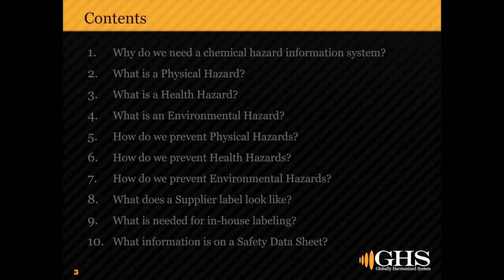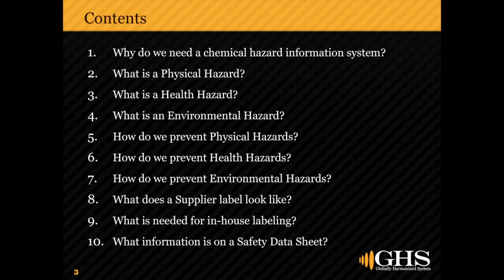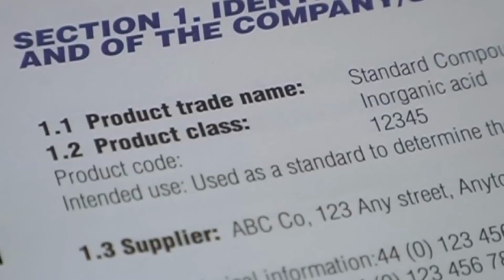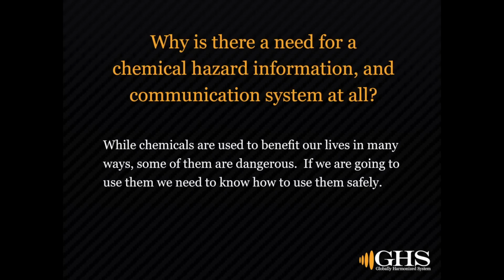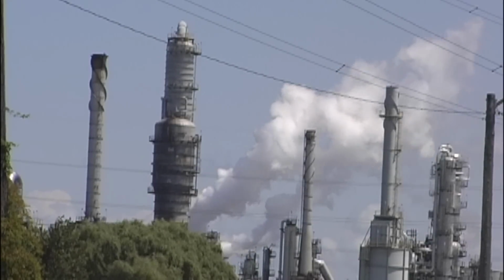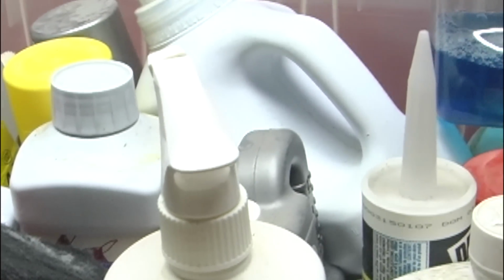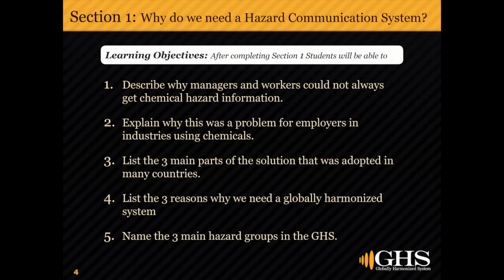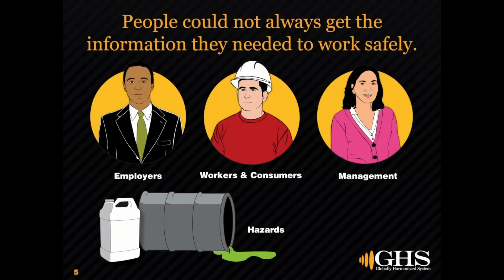GHS Instructors Video Preview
Our GHS DVD Training Program is designed to work in conjunction with our Student Notebook and Instructors Manual to provide a complete training package for the new GHS requirements. The 84 minute DVD is divided into 10 different sections to break up the training program as well as provide room for customization to your specific requirements. Instruction on the DVD is provided by the author of the training program David M. Halton Ph.D; CIH; ROH; CRSP. Dr. Halton is able to provide step-by-step explanations of all aspects of the training materials in clear, easy to understand language for effective transmission of the material to students.